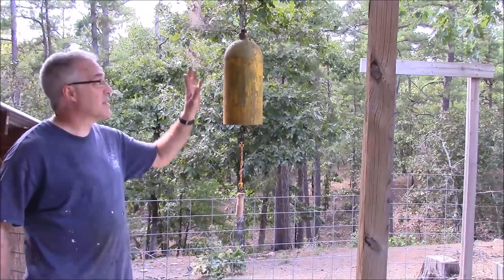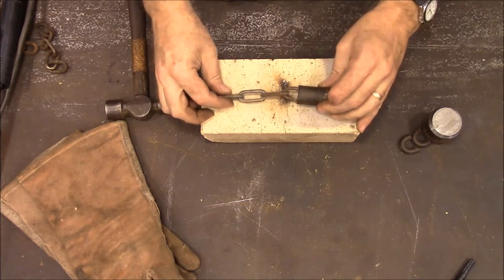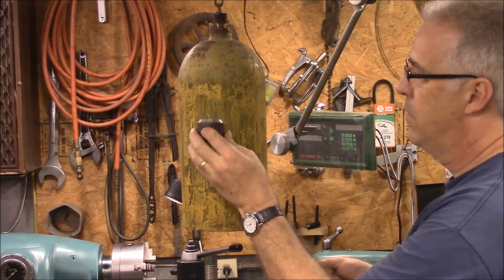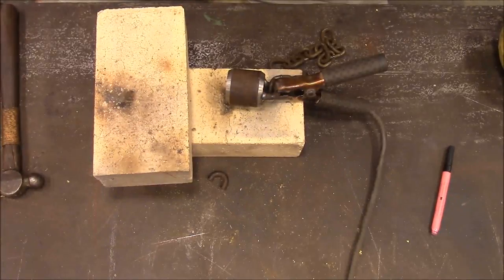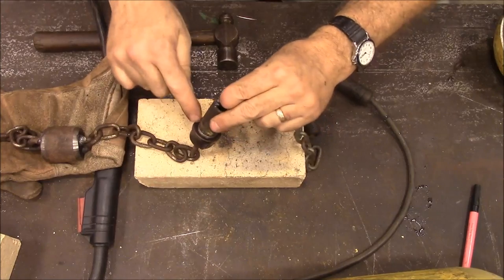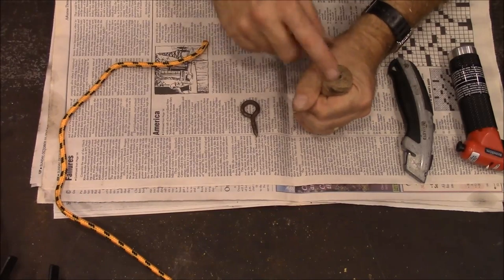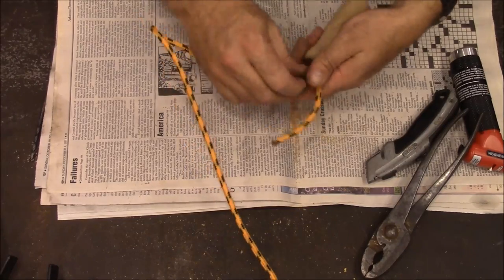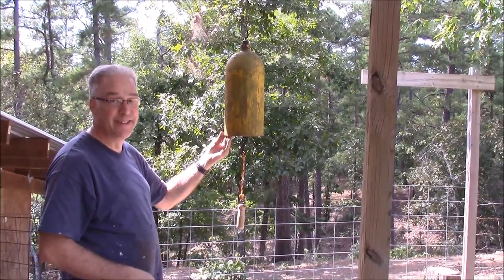cylinder bell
A bell made out of an air cylinder.